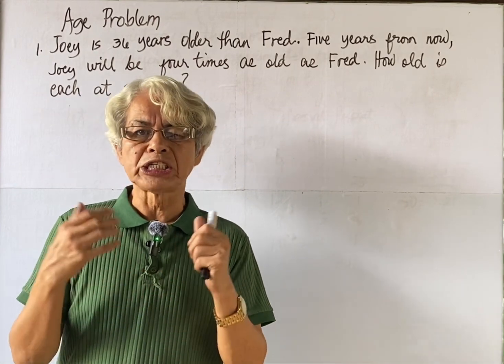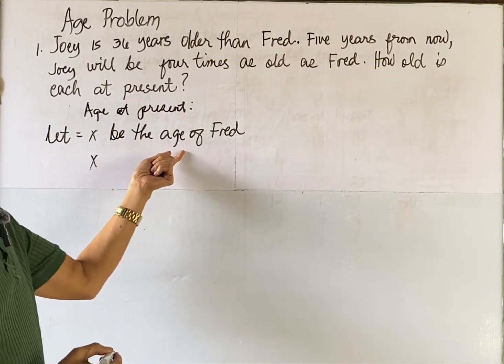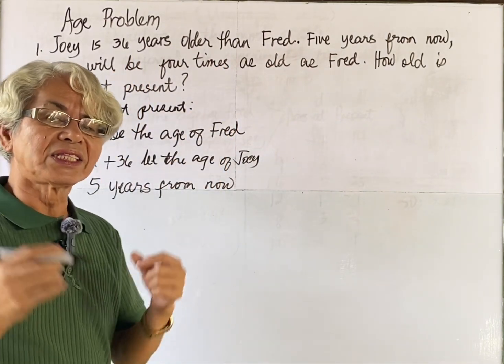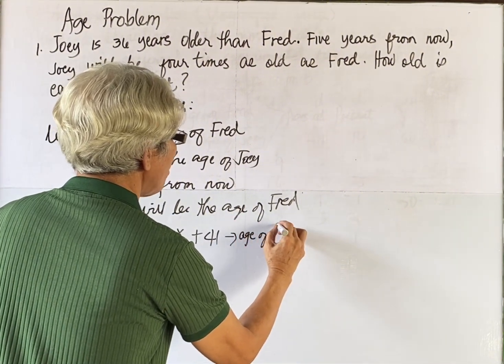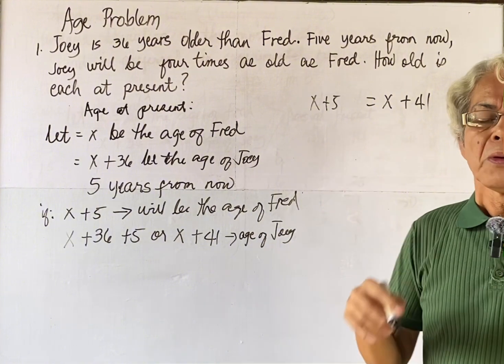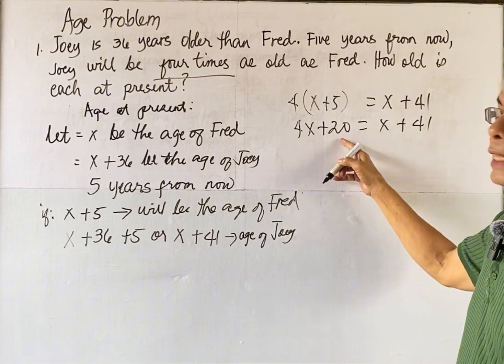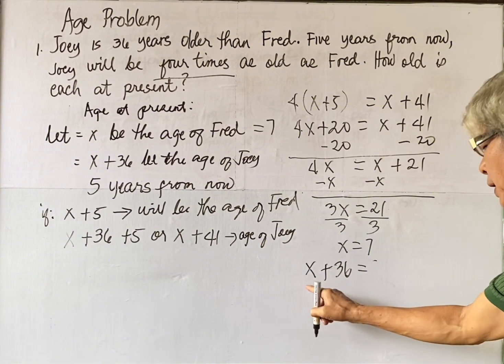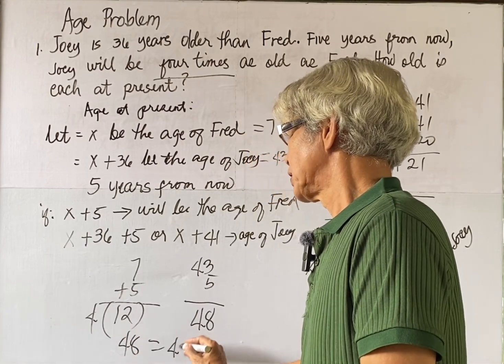Solving Word Problem Involving Age - Tips and Tricks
This video presents how to solve word problem, particularly the "Age Problem". The creator wants to emphasize that the skill needed here to solve such problem is the ability to translate the English sentence into algebraic expressions or equation. Of course another important thing that should be done by anyone who will be dealing with word problem is his or her patience to read the problem carefully. In this video, the creator will give some tips on how to solve word problem about ages.